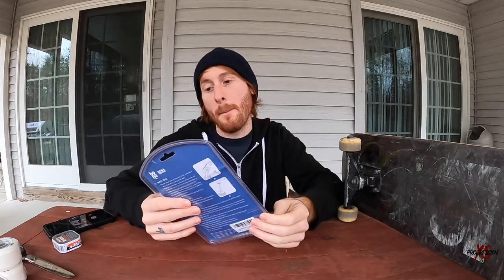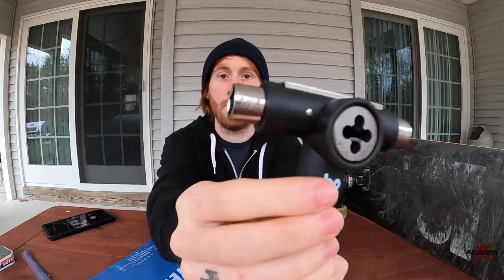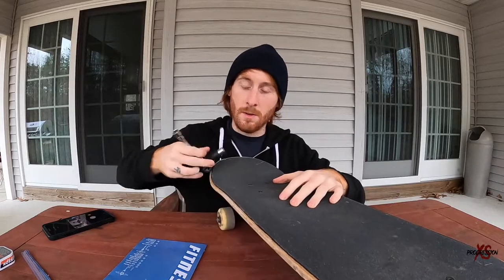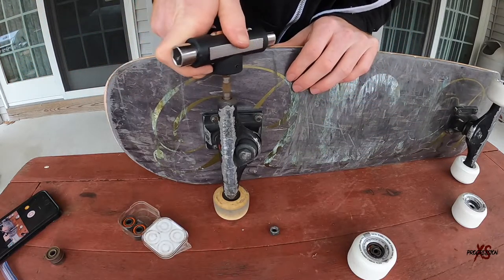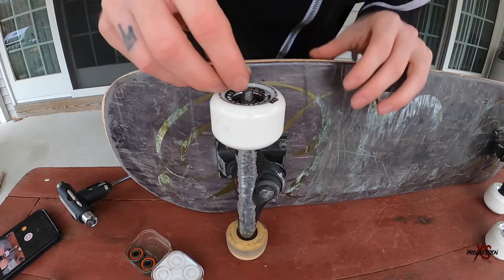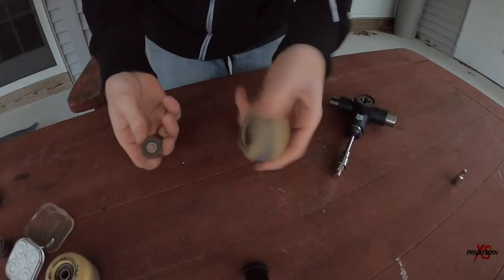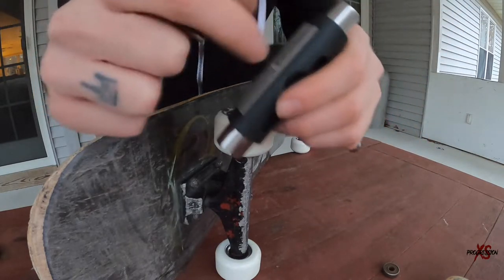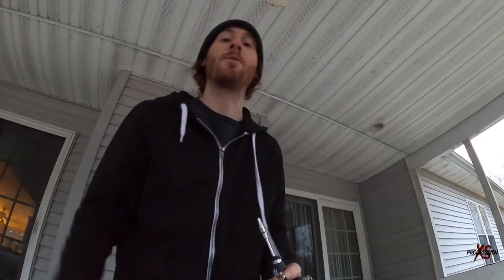Bona Skate Tool Review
Bona Skate Tool Review. If you like this tool and would like your own, you can find it on amazon